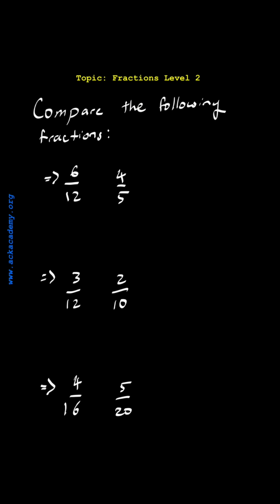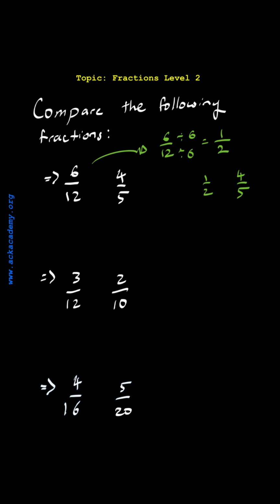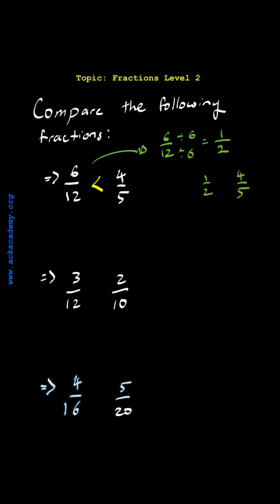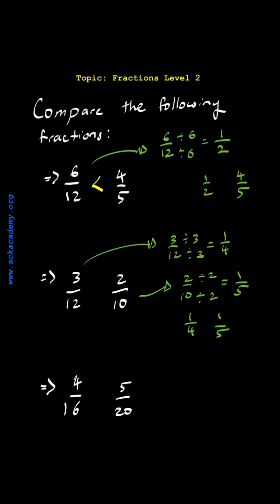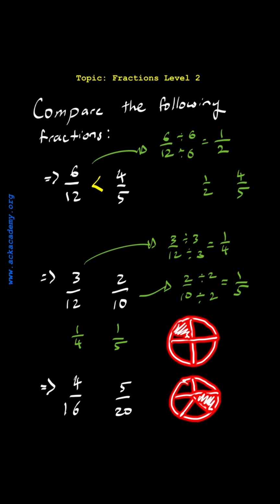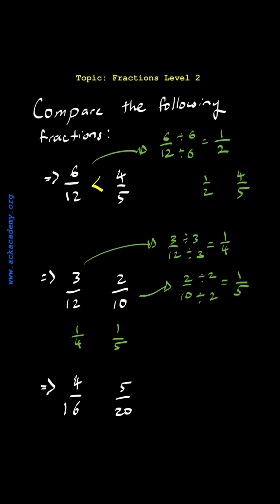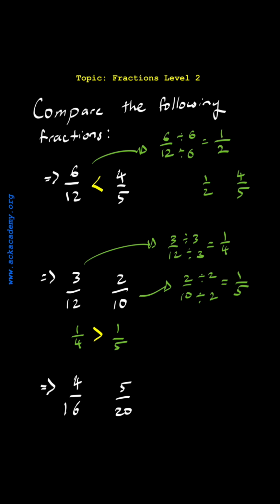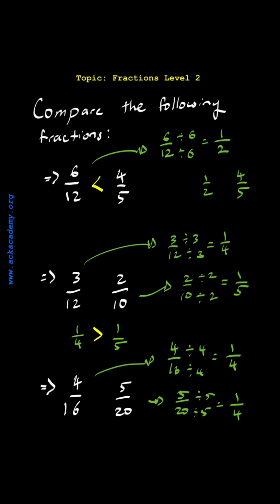51. Compare the following fractions [Part 2]